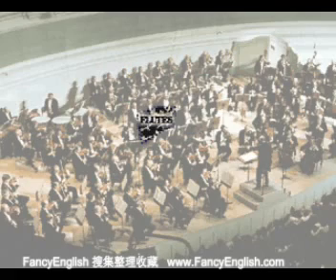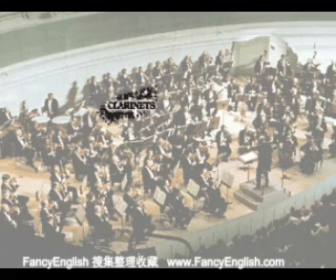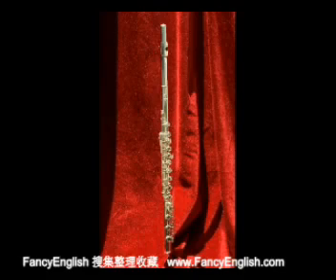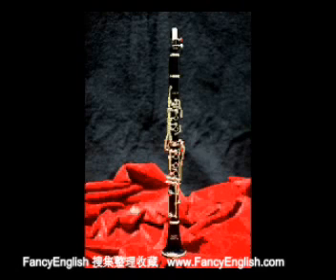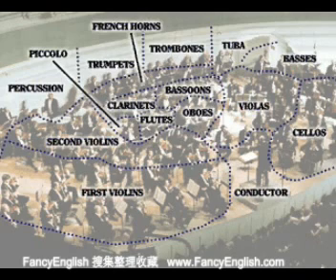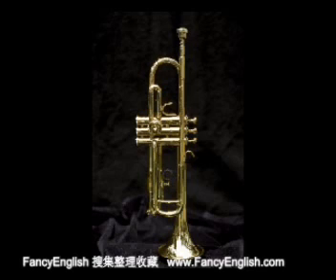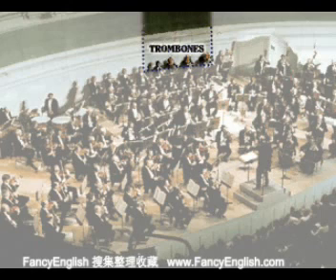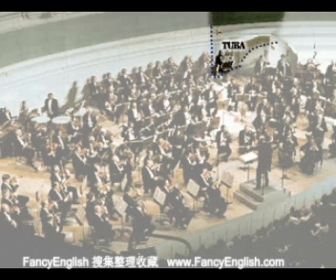orchestra－管弦乐团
orchestra
管弦乐团（百科知识） | The transcript is 欢迎登陆 查看解说词文稿。